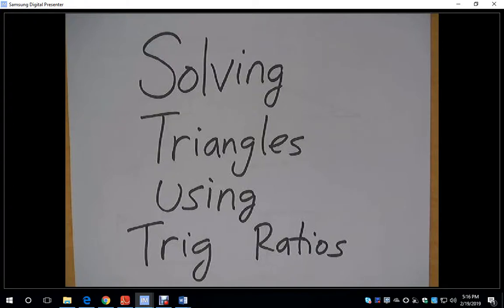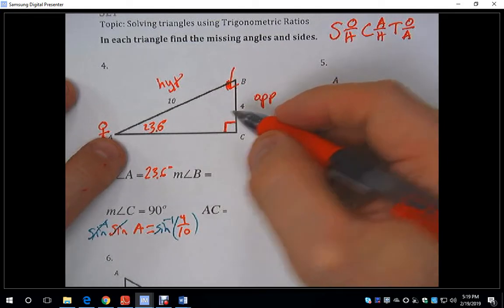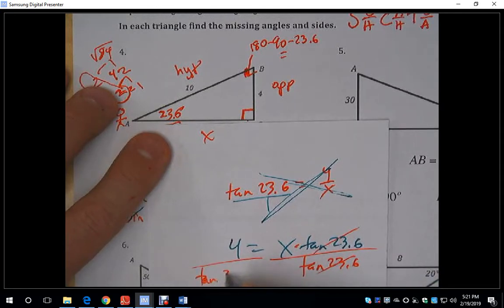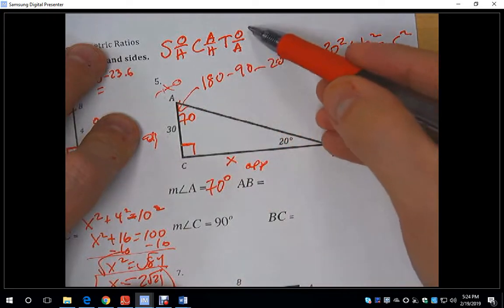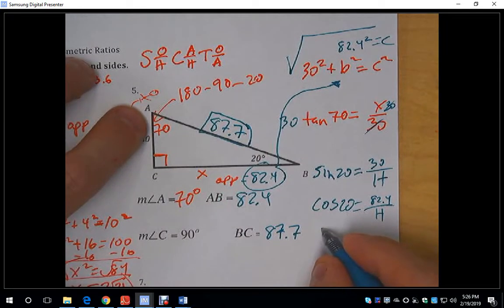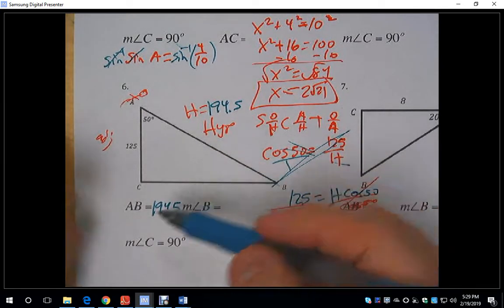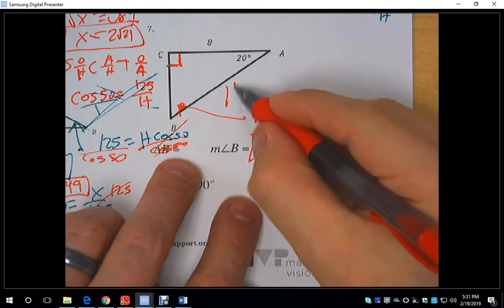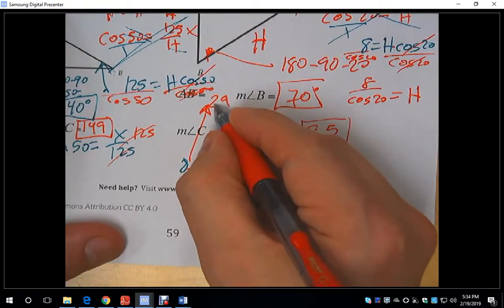Solving Triangles Using Trig Ratios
Students will learn how to solve for missing sides and angles using trig ratios, the Pythagorean Theorem, and the Triangle Sum Theorem.